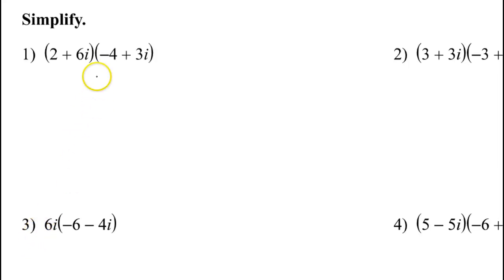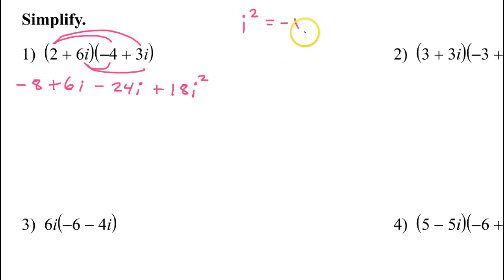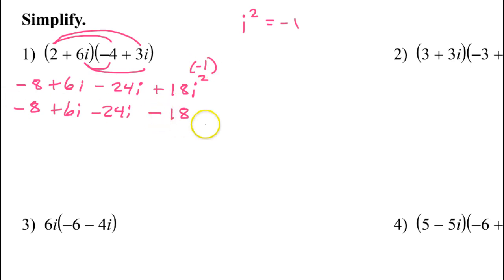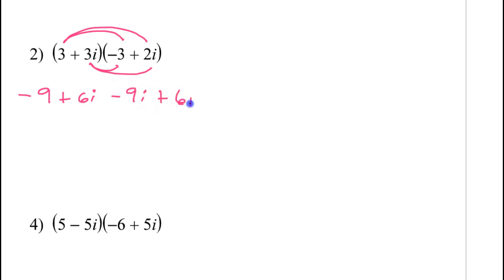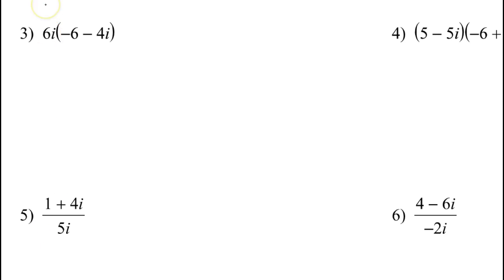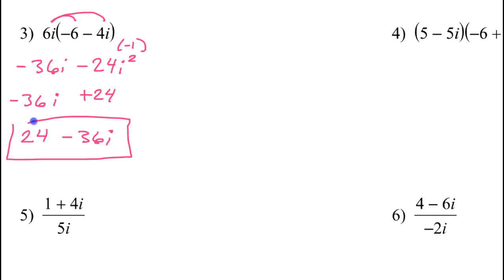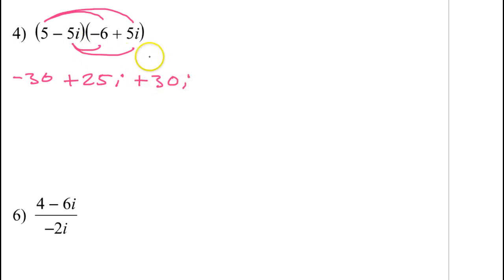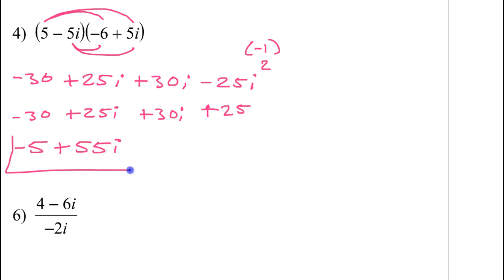Day 3 HW (1 to 4) Multiplying Complex (Imaginary) Numbers